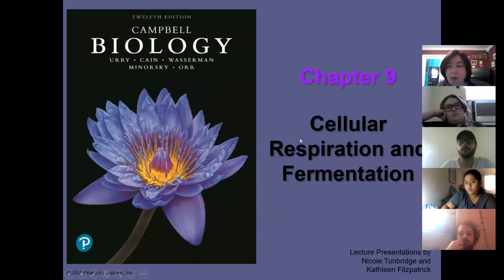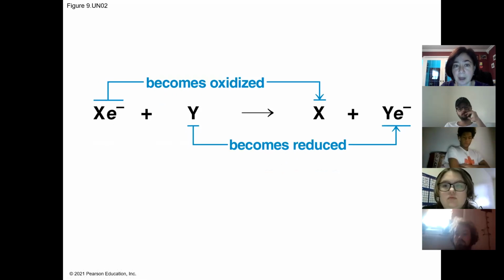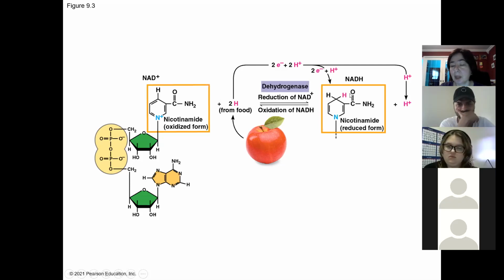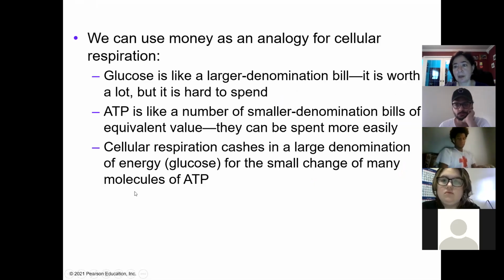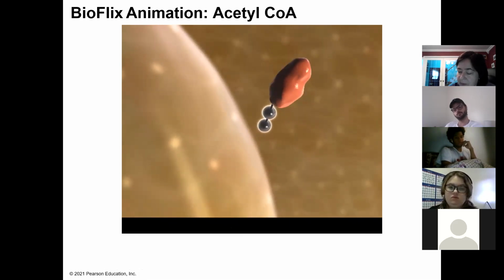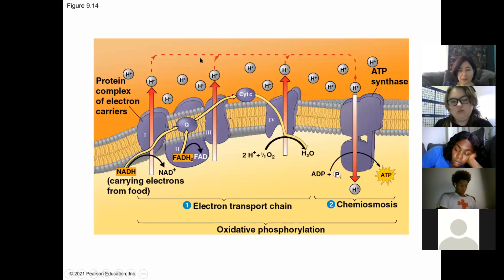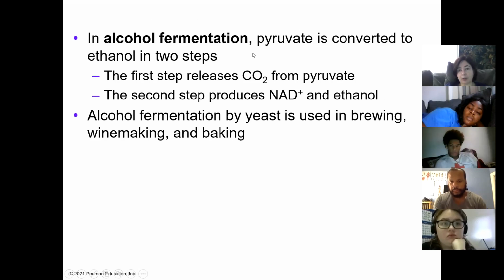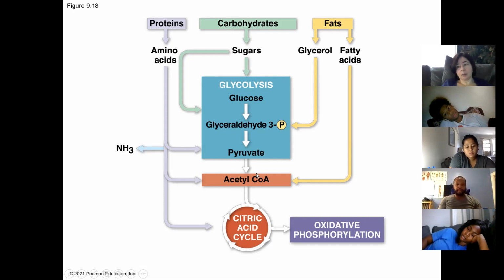BIO21o Lecture Chapter #9